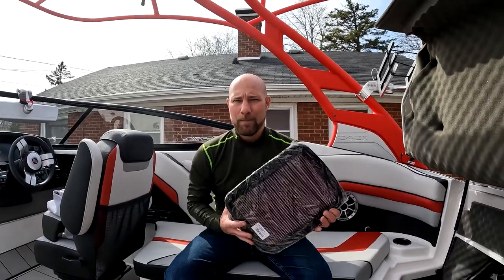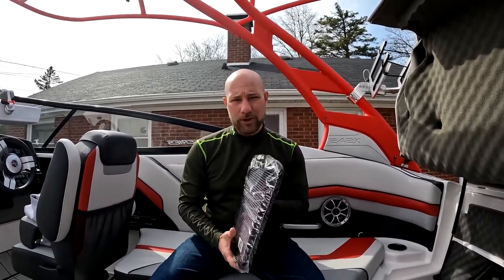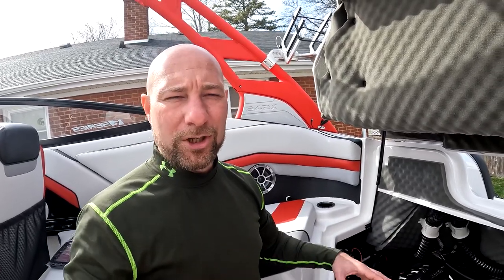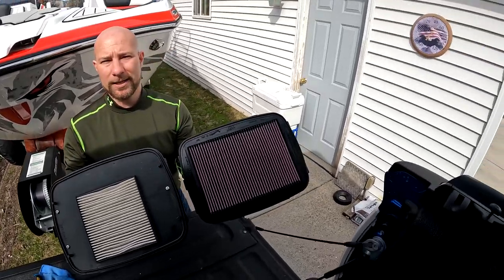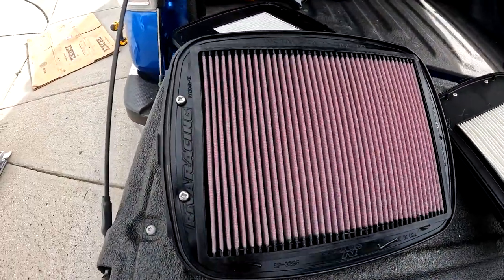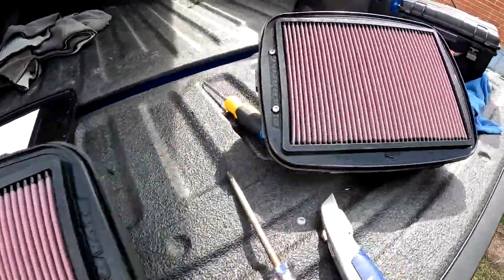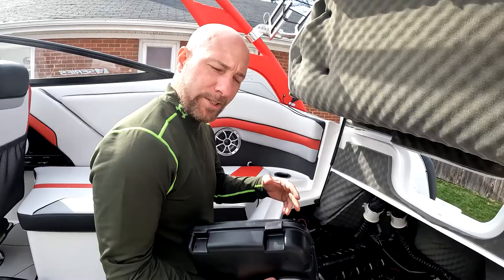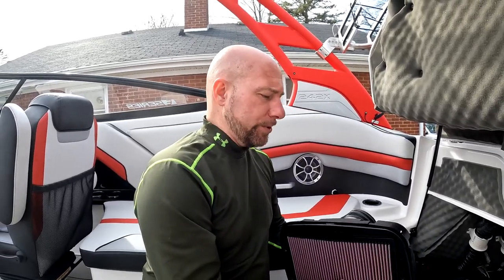Putting K&N air filters in our Yamaha jetboat. (Part 1...The install)